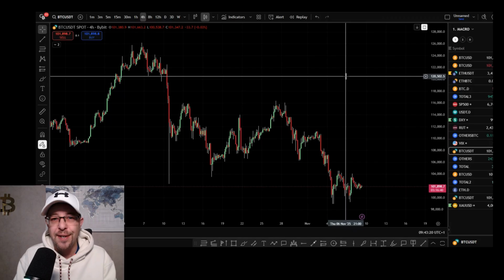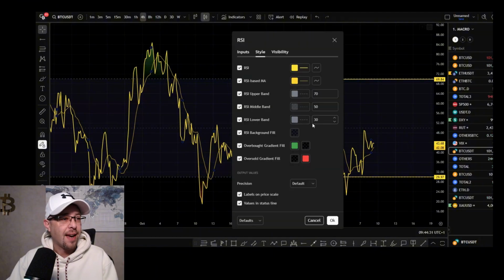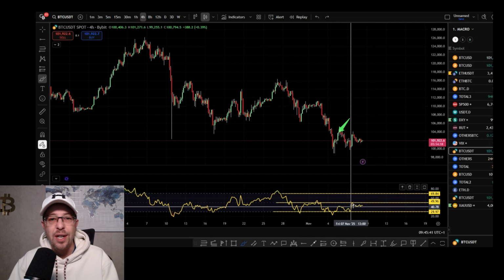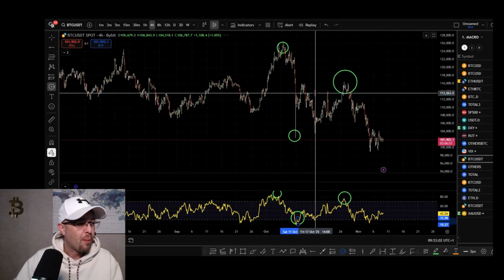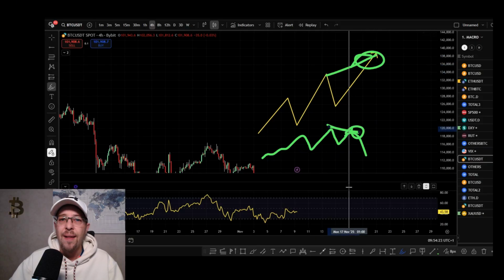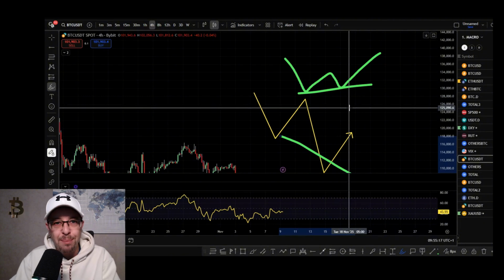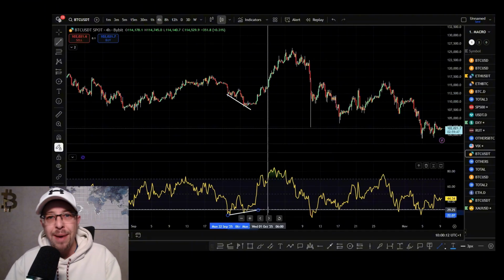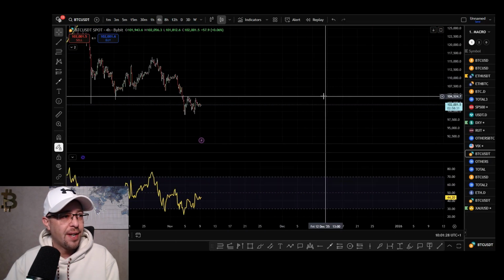RSI MASTERCLASS | How to Read Momentum & Spot Reversals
In this video, we simplify everything by mastering the RSI (Relative Strength Index) in conjunction with raw price action.

Most traders overload their charts with indicators and miss the most important signals.

This single, powerful momentum indicator can help objectively identify overbought and oversold conditions, confirm trends, and, most importantly, pinpoint high-probability bullish and bearish divergences that signal a trend is about to reverse.

Stop guessing and start reading what the market is telling you in real-time.

In This Lesson:
• Learn How to Correctly Apply the RSI
• Learn the Simple Rules: How to interpret the key 30 (oversold) and 70 (overbought) levels for immediate trading signals.
• Learn the Crucial 50-Level Trend Filter
• Learn How to Spot Divergences
• Learn the Power of Simplicity

This is a foundational strategy used by professional traders to gauge market momentum and anticipate major moves.

To Remember;
RSI + Price Action = High Probability. Use them together to confirm signals.
Divergences Signal Exhaustion. A new price high with a lower RSI high is a bearish warning. A new price low with a higher RSI low is a bullish signal.
Trade the 50 Level. RSI above 50 suggests bullish momentum; below 50 suggests bearish control.

💰 Sign Up To BTCC And Get A 10% Bonus On Your First Deposit